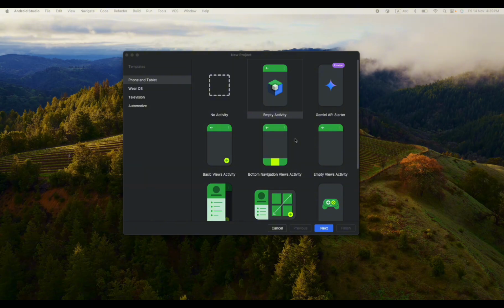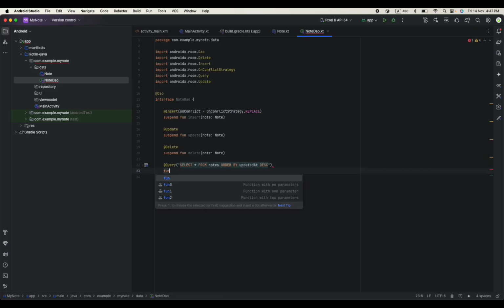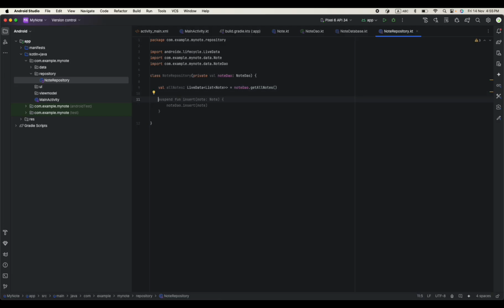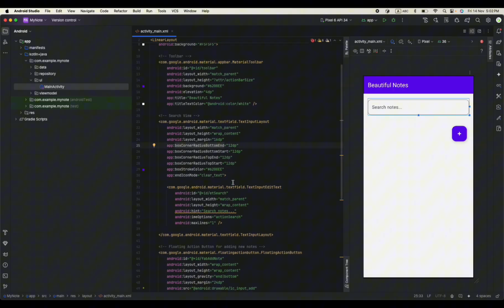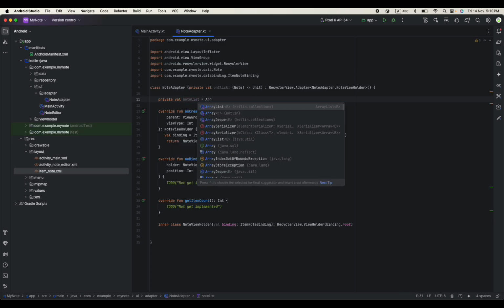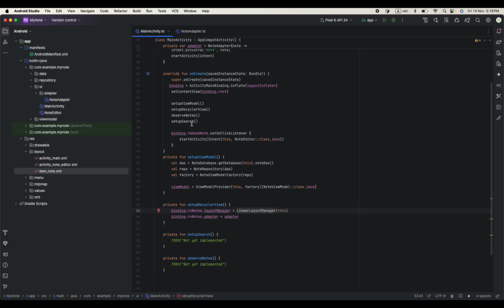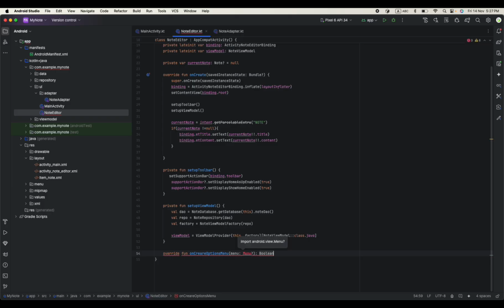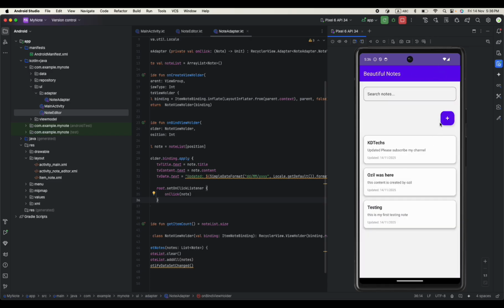Build a Beautiful Note App in Android | Kotlin + MVVM + Room Database Tutorial (Full Guide)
Build a Complete Note-Taking App in Android Using Kotlin, MVVM Architecture & Room Database!

In this step-by-step tutorial, you will learn how to build a beautiful and functional Note App with features like:

✔️ MVVM Architecture
✔️ Room Database
✔️ Create & Update Notes
✔️ Auto-saving timestamps
✔️ Real-time Search
✔️ Clean UI with Material Components
✔️ Beginner-friendly explanation

Whether you're a beginner or an intermediate Android developer, this video will help you understand how to structure your app using MVVM, handle data with Room, and implement clean, scalable code practices.

📌 What You Will Learn:
How to design XML layouts for modern Android UI
Building a Room database with DAO, Entities, and Queries
Implementing MVVM with ViewModel and LiveData
Creating & updating notes
Adding search functionality
Connecting UI with data efficiently